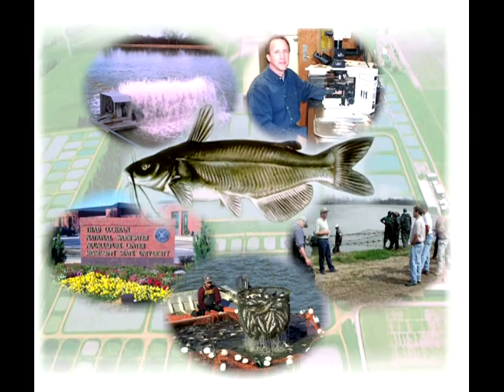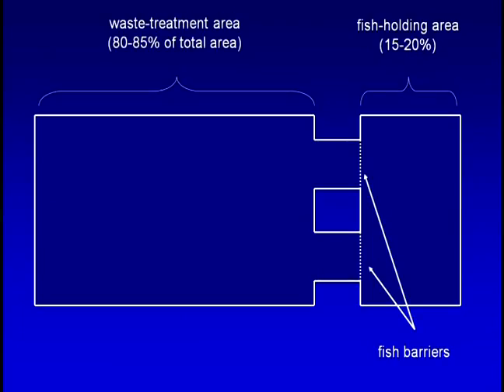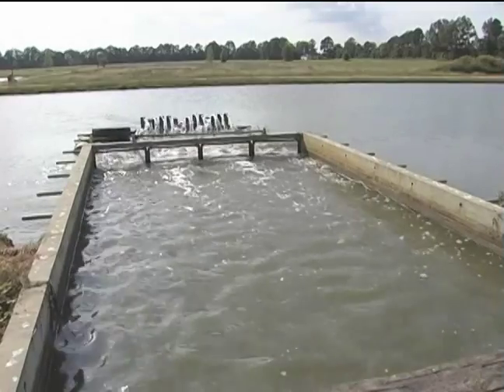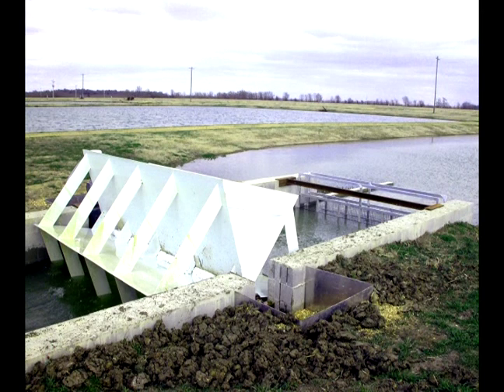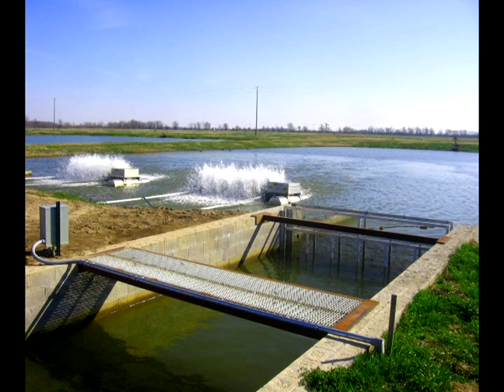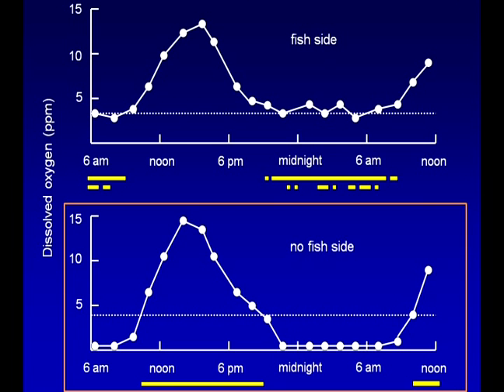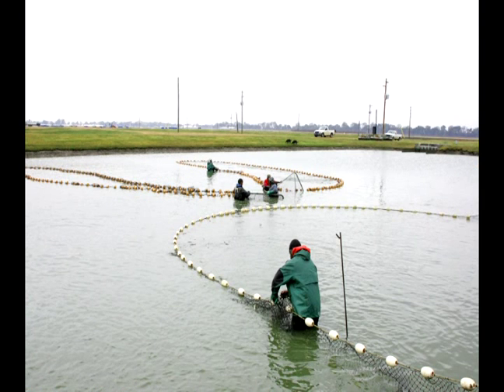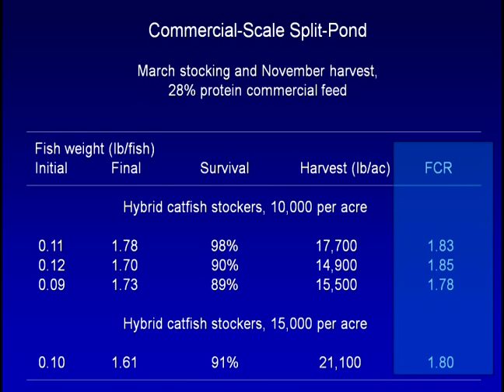Advanced Aquaculture Systems Part 3 of 3: Split Pond Aquaculture Systems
Auburn University and Mississippi State University research catfish production using the split pond aquaculture production system.  Catfish farmers and researchers are searching for ways to produce fish more efficiently.  Farmers split the pond into two sections.  One that serves as the fish culture area and the other that serves as a waste treatment area.